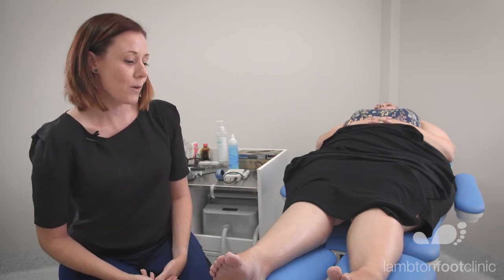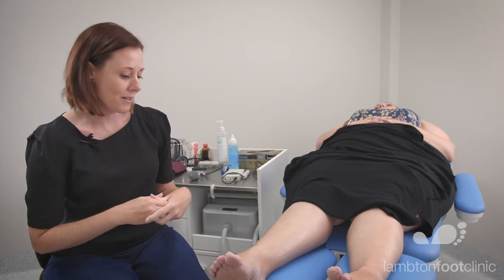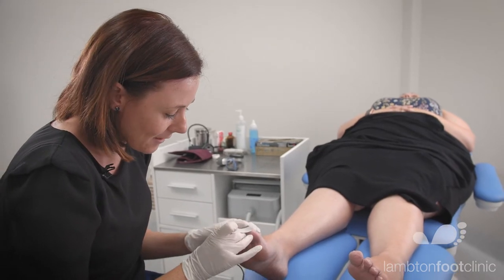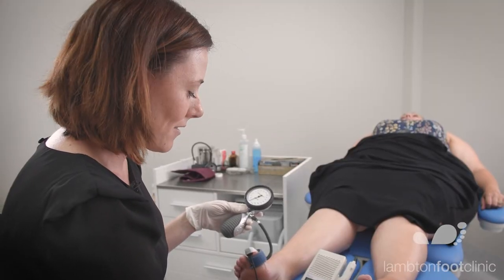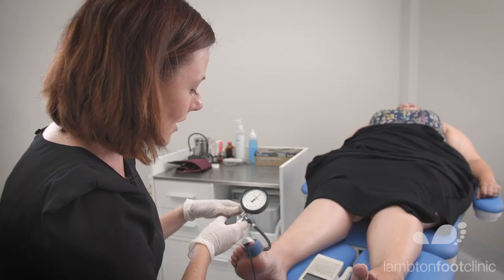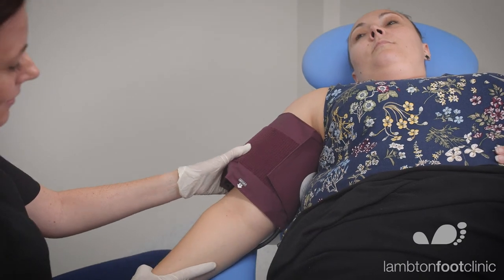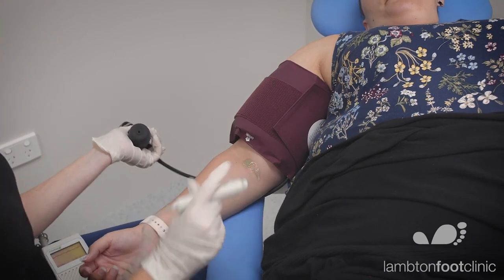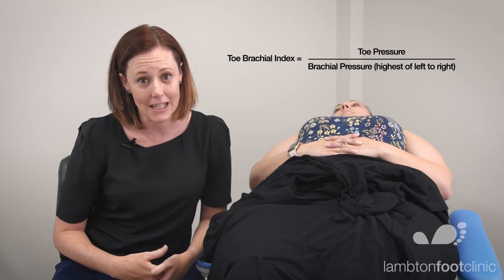Toe Brachial Index